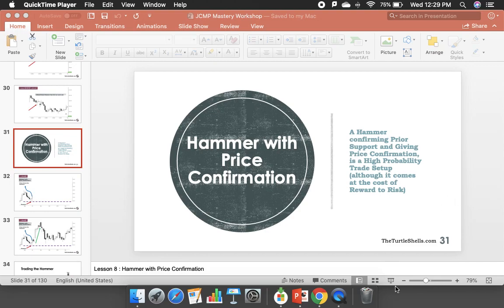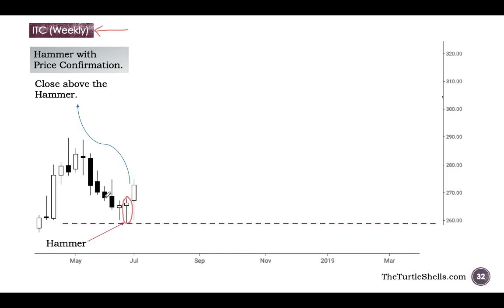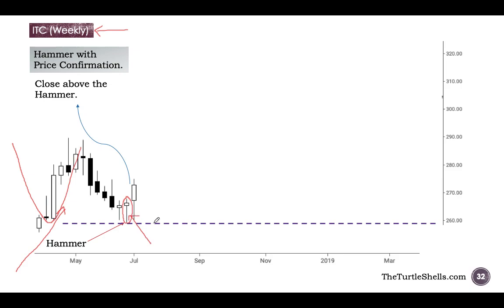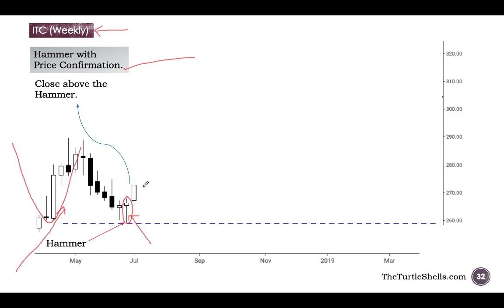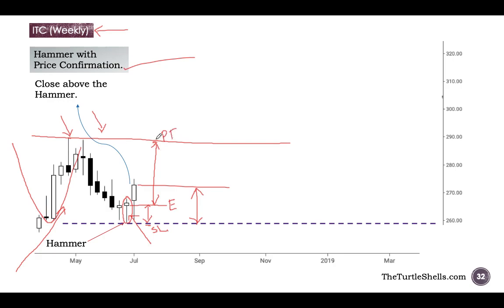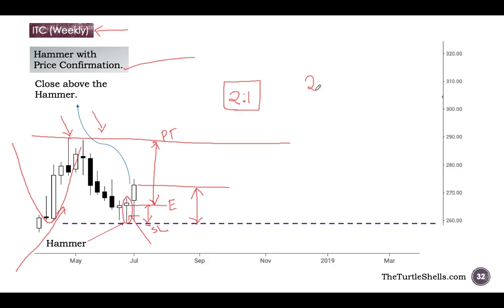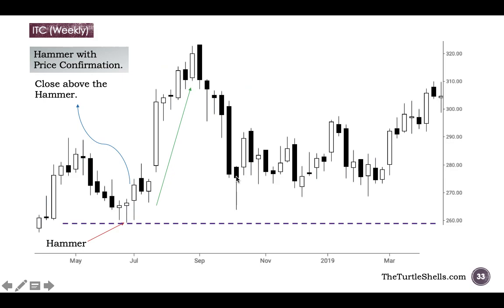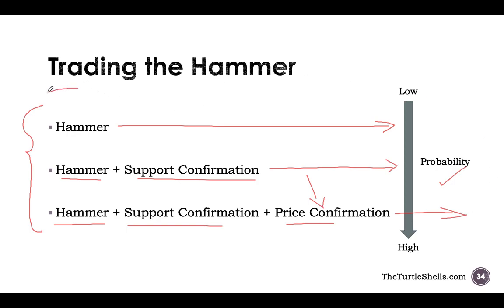Lesson 8 - Hammer with Price Confirmation